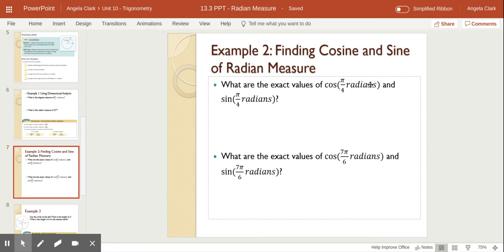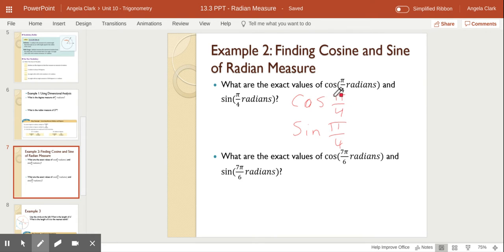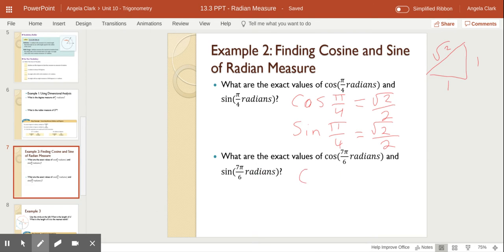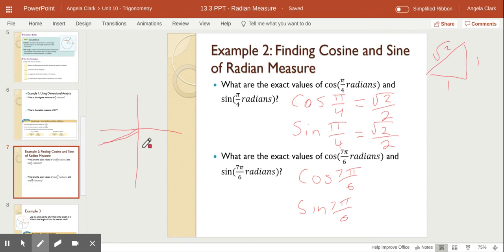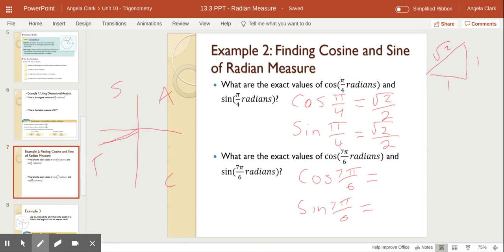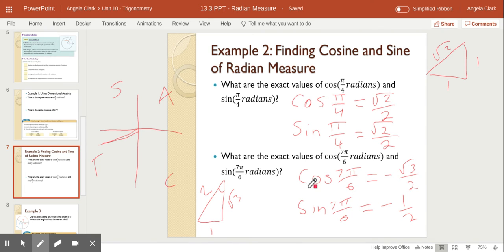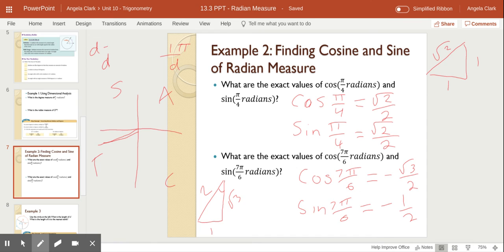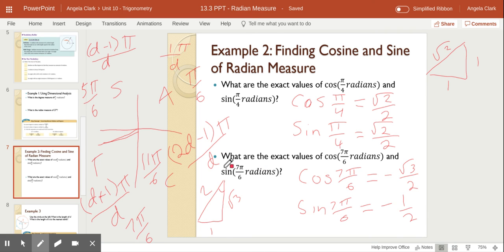13.3 Finding Sin and Cos using Radians